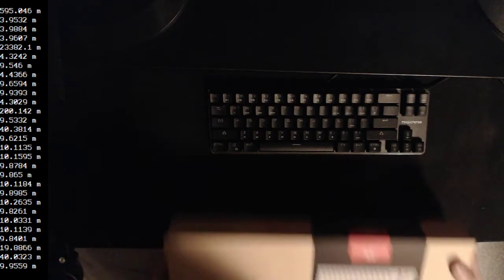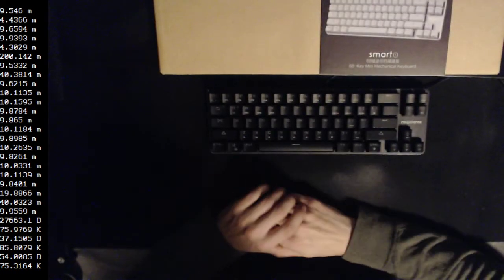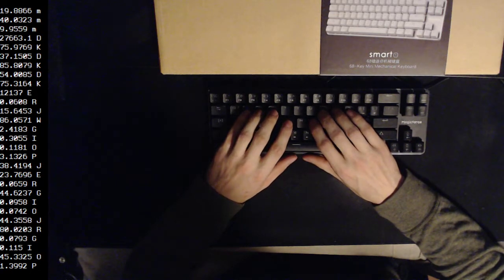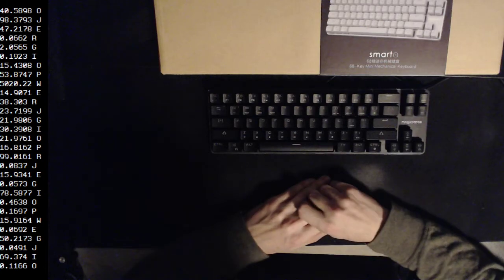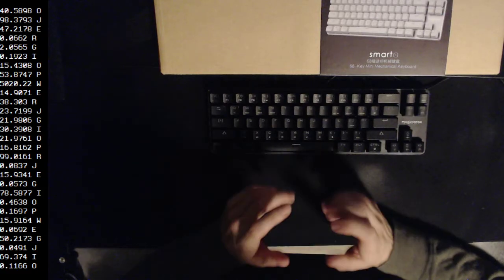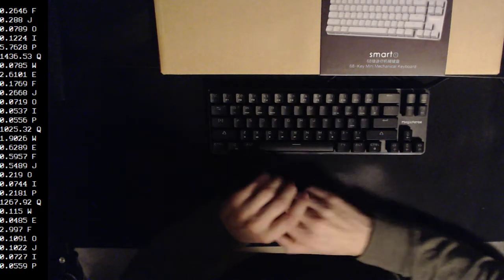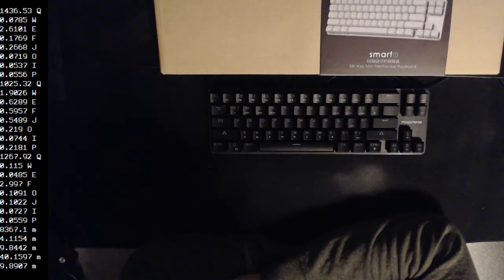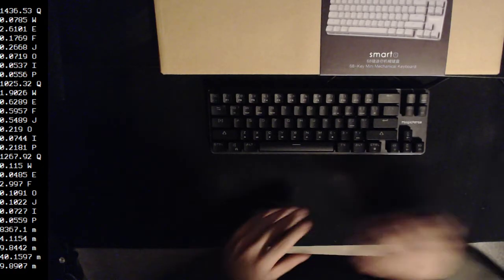Keyboard Showcase - Magicforce 68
All of my keyboard showcase videos can be watched ad-free and downloaded through my PeerTube instance. PeerTube is a FOSS network of servers which all communicate to eachother to share video uploads:

This is just a quick demonstration of the Magicforce 68 in action, regarding likely polling rates and chord splitting. This video showcases the board only in USB mode, as it is incompatible with PS/2 dongles.

The program used is an input test program, which can be found

I kinda blaze through this for the sake of brevity on the user end, but I assure you that I've done lots of prior testing with these keyboards both with the program and within Etterna as well to cross check the data (technically this program is the secondary source).

Rhythm game oriented board list (please note that many of these boards I do not own, and as such there will be no videos like this on them)